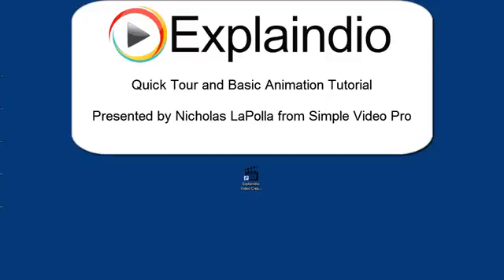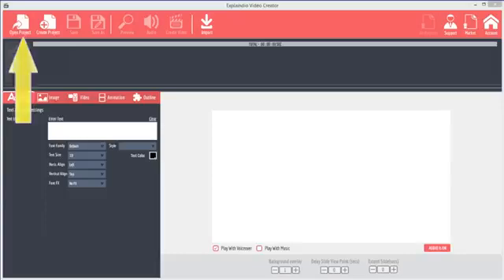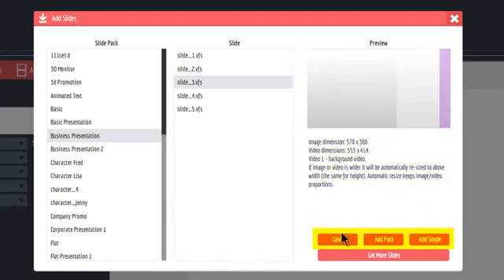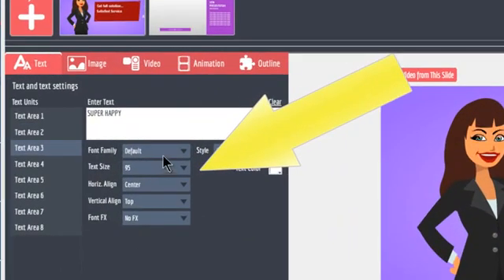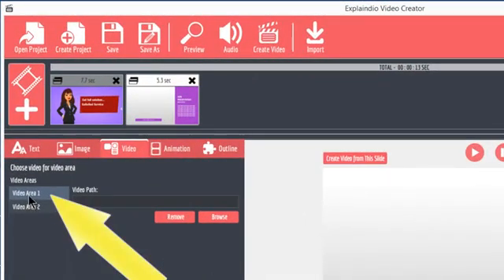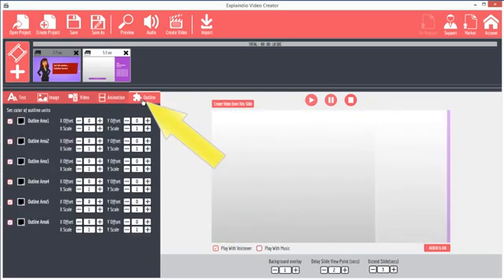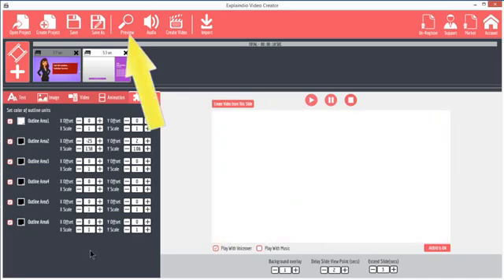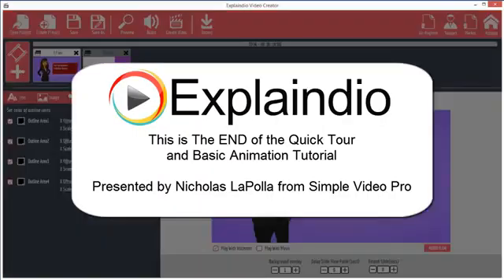Explaindio Tutorial - Using Slides